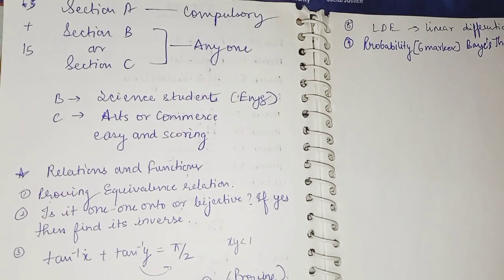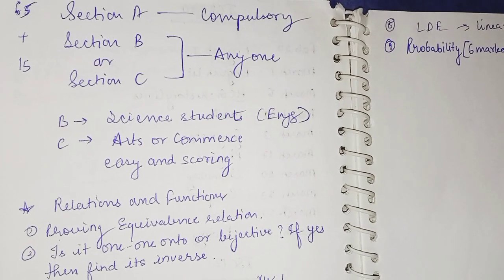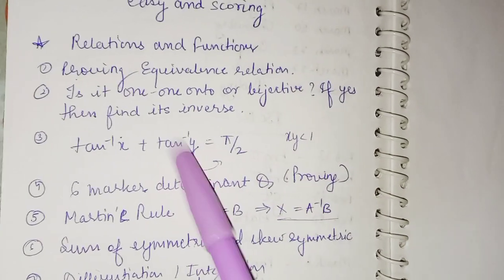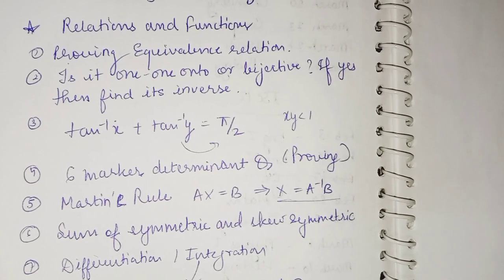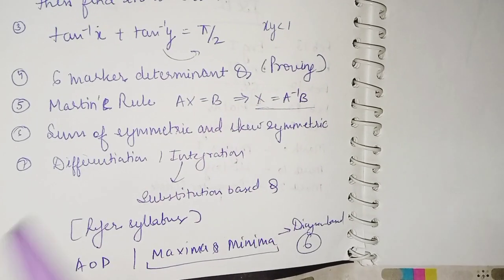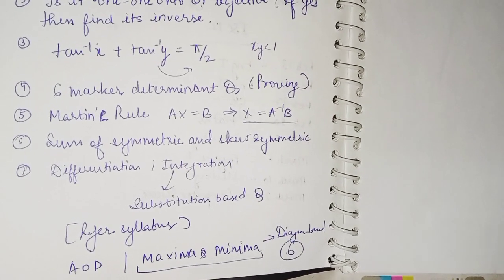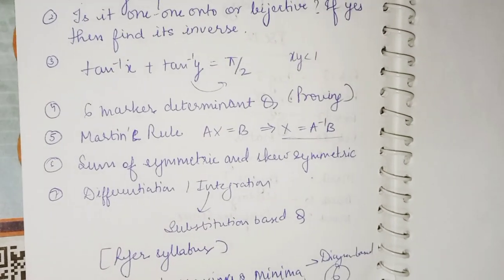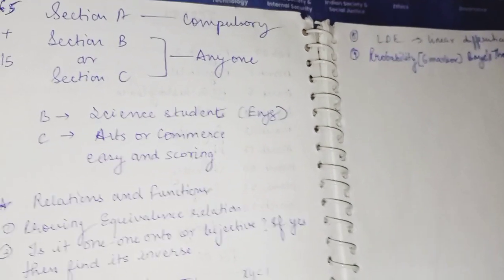Last minute tips + Important questions| ISC 12 MATHS | Score 90+ Guaranteed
ISC maths most important questions